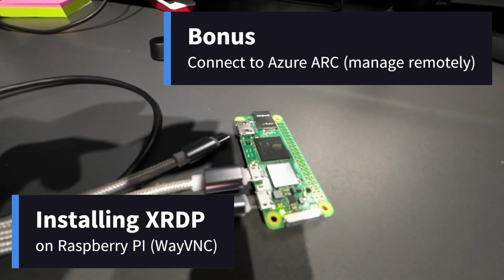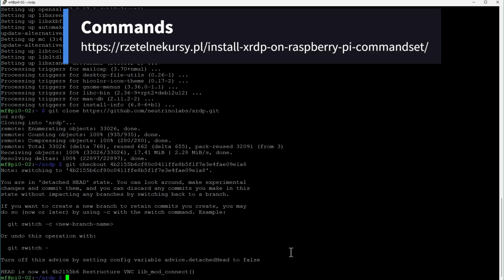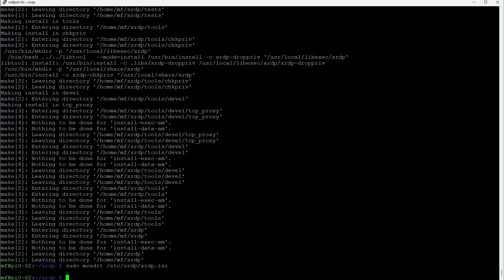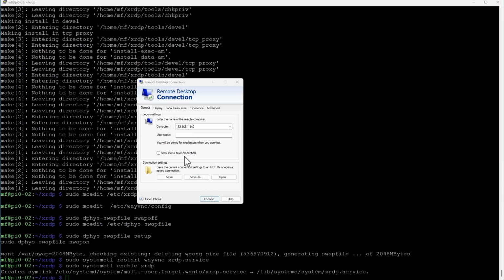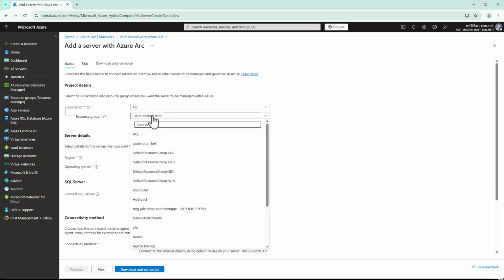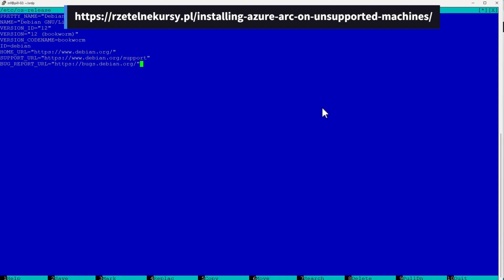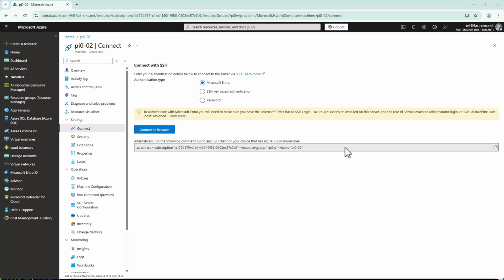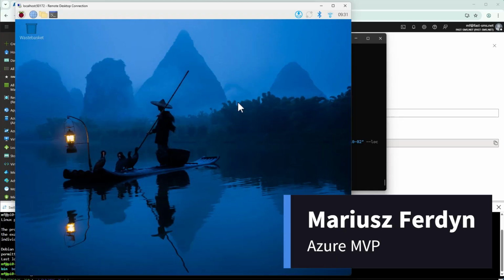XRDP on Raspberry (wayvnc) + Azure ARC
In this video, you’ll learn — step by step — how to enable Remote Desktop access on your Raspberry Pi using XRDP and WayVNC, and then connect your device to Azure ARC for free remote management!